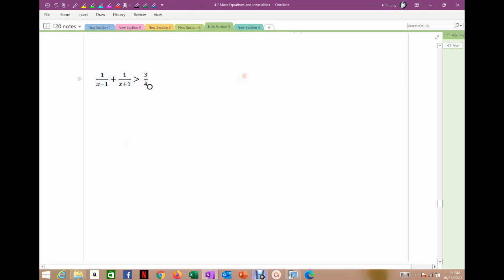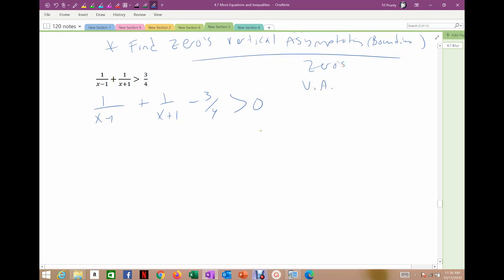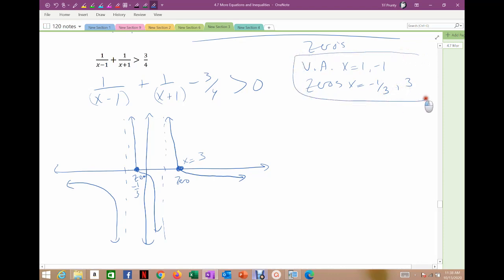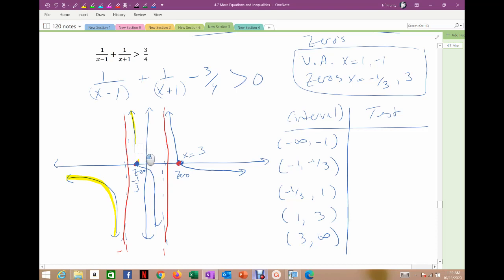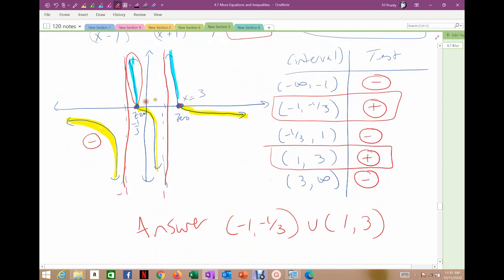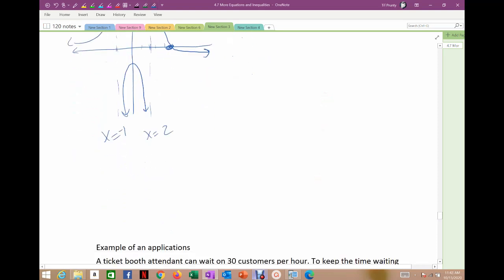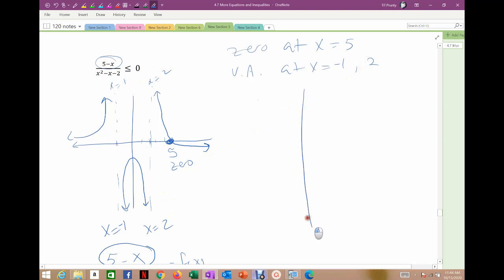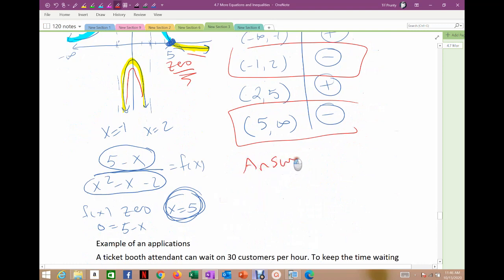4.7 video 5 more rational inequalities examples